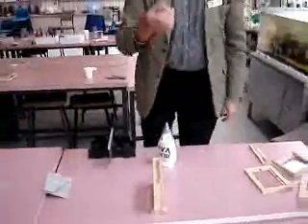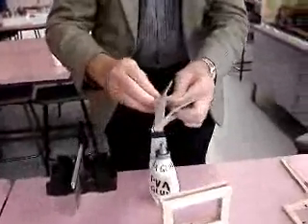Making a mini wormfarm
johnno shows students how to make a simple worm farm from simple to find materials.